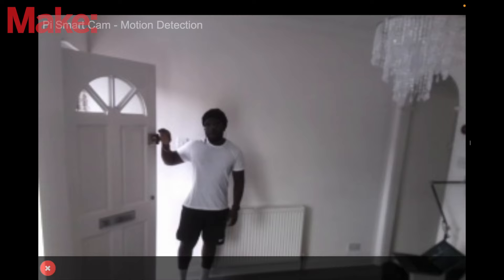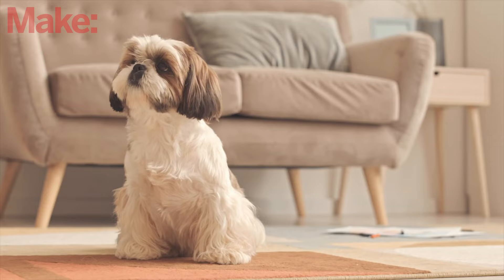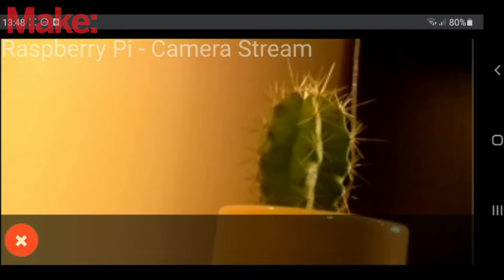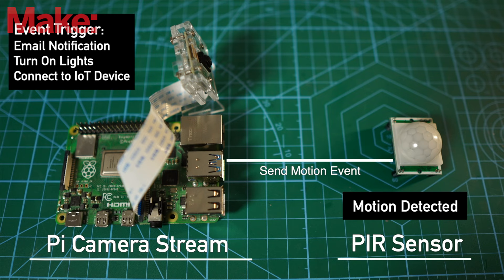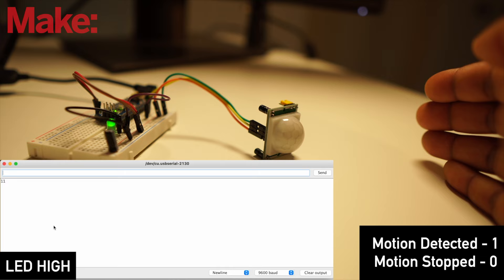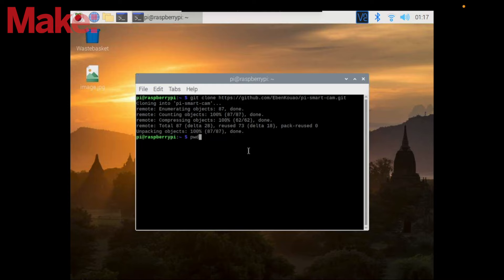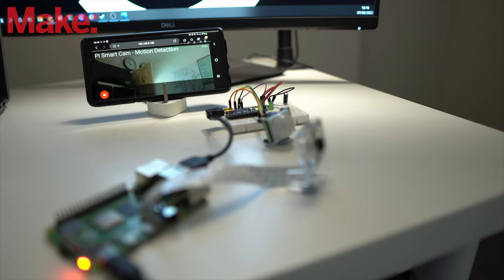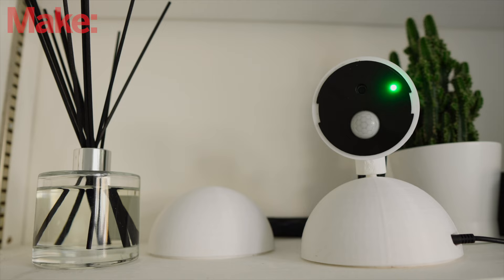Remote viewable Raspberry Pi Security Camera: How To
This project was featured in Make: Magazine volume 82.